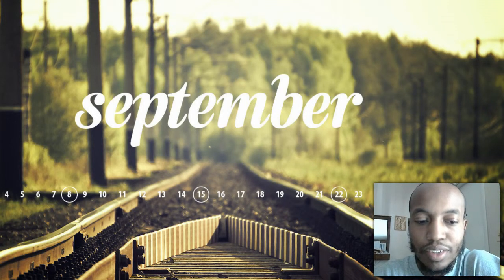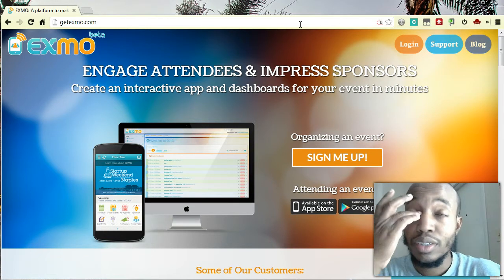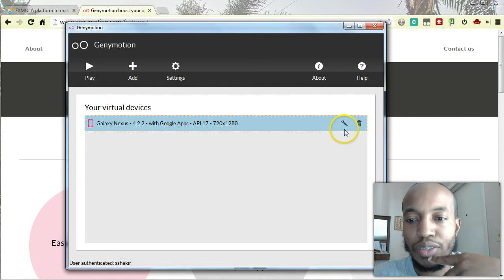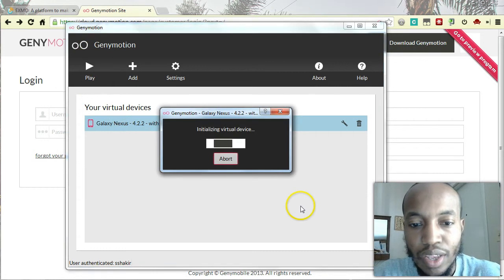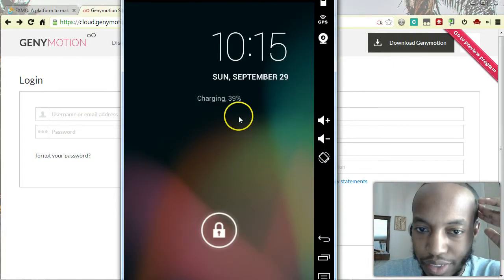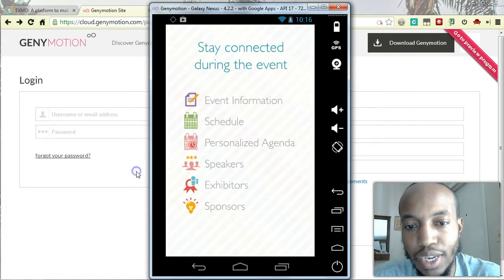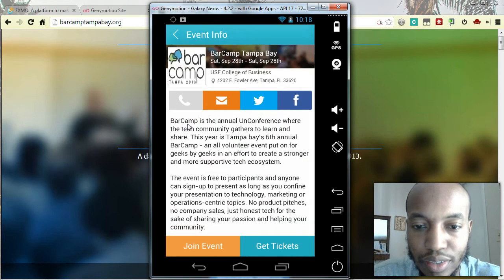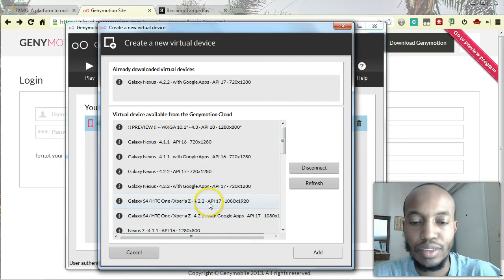How to run Android apps without an emulator.